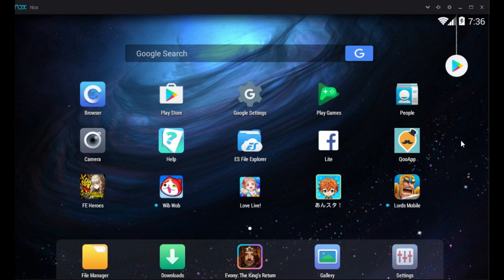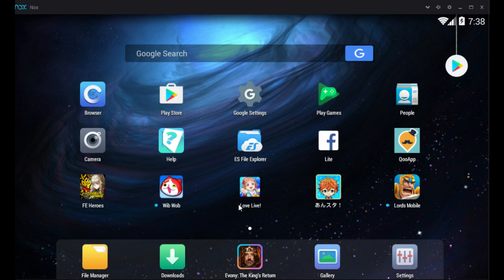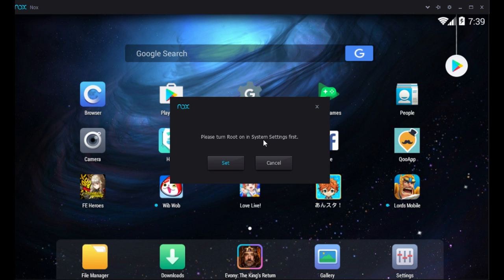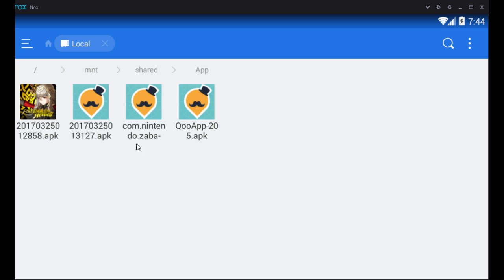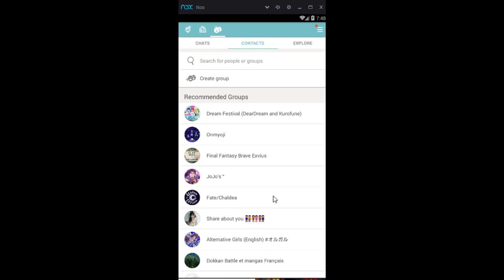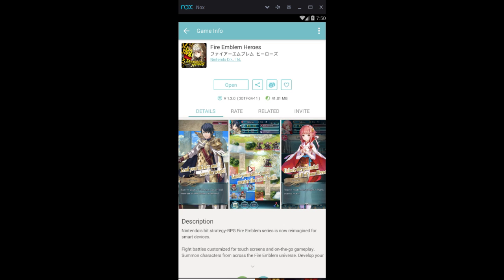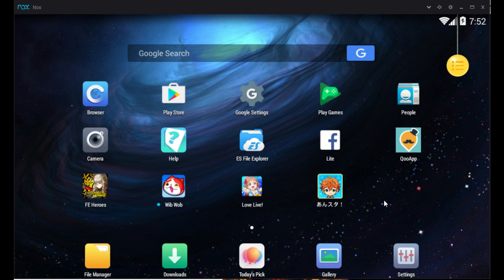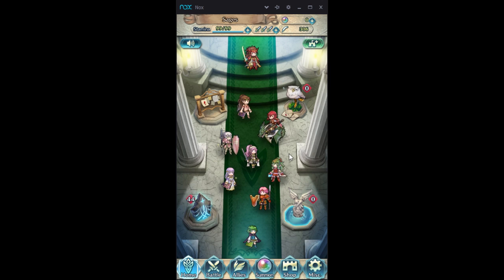How I play Fire Emblem Heroes (And Other Apps) on my PC, using Nox.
People kept asking how I set up Nox, so here you go!